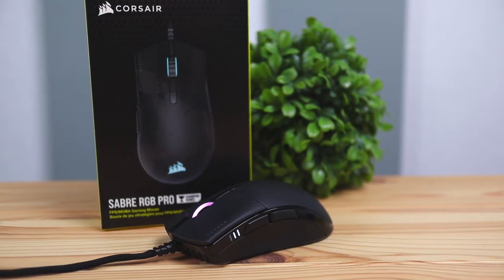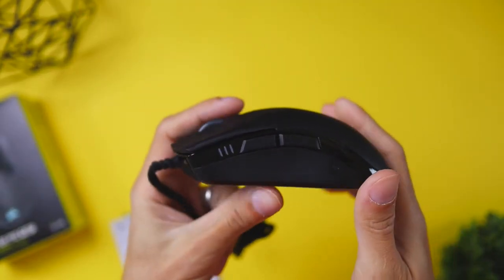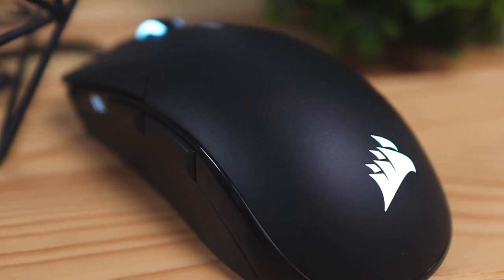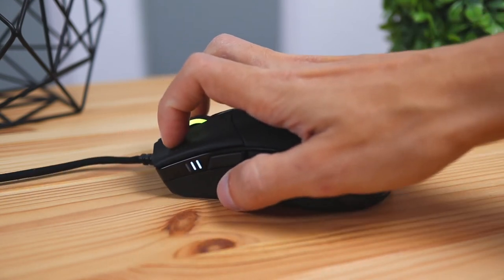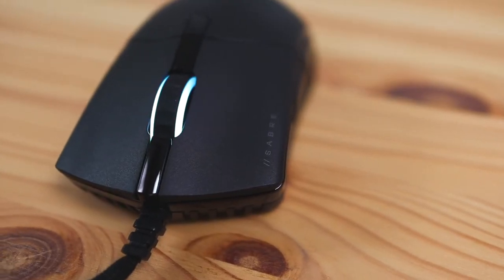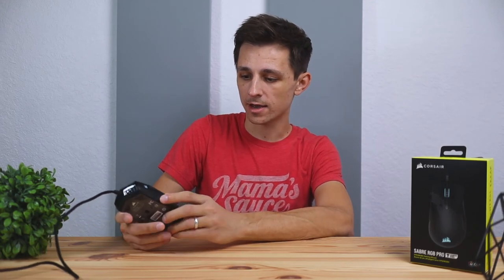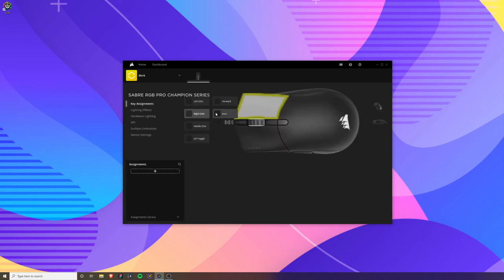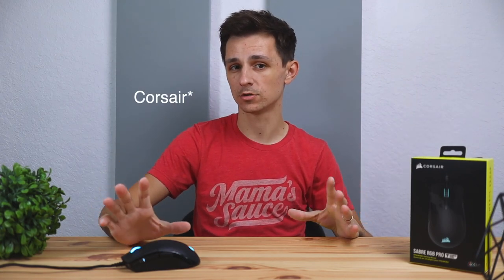Corsair Sabre RGB Pro Gaming Mouse Review: Champion Series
Corsair Mouse

Product Features:
- CORSAIR CHAMPION SERIES products are designed for and tested by top esports professionals – helping to carry you to victory with a tournament-grade mouse featuring a comfortable ergonomic shape for claw and palm grips, long-term comfort, and fast movement with hyper-responsive inputs.

- Weighing in at an ultra-light 74g to support rapid movements and twitch reflexes, the SABRE RGB PRO’s sturdy design keeps up with your longest matches.

- CORSAIR QUICKSTRIKE buttons use a spring-loaded design, delivering zero gap between the primary mouse buttons and their switches, so your clicks, shots, and spells are faster than ever.

- CORSAIR AXON hyper-processing technology transmits your movements and clicks to your PC up to 8x faster than conventional gaming mice with 8,000Hz hyper-polling.

- An extremely light and flexible paracord weave cable dramatically reduces drag to keep your mouse movements fluid and agile.